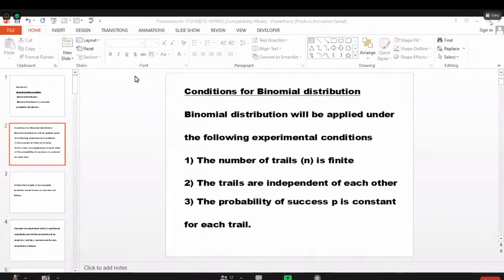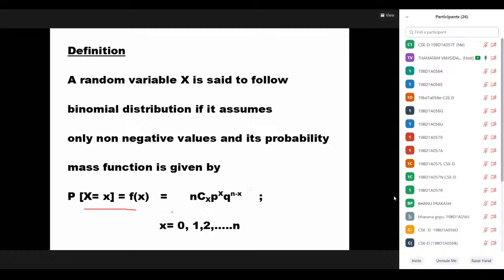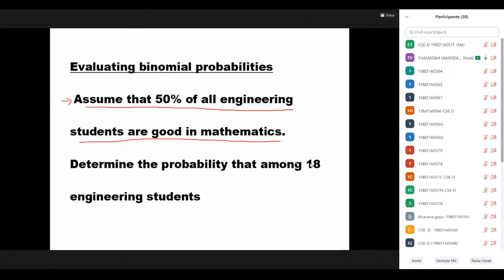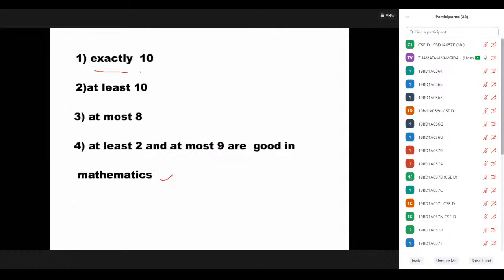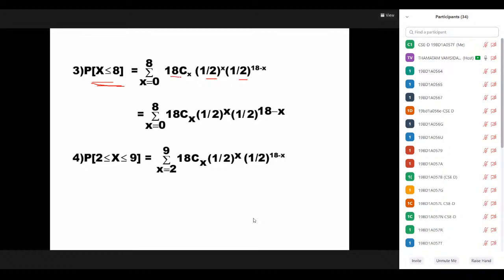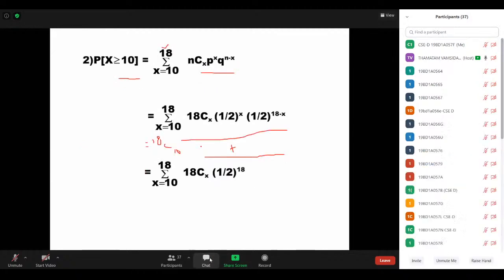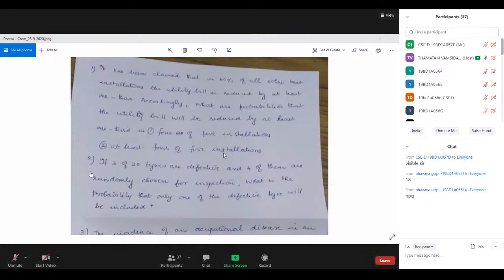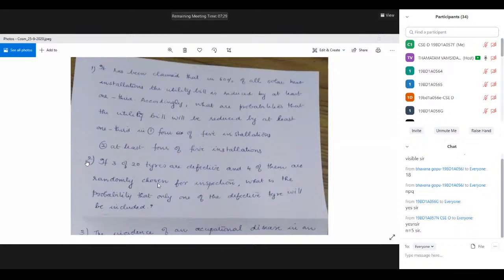18 COSM unit 3 rev JNTUH 2 1 25 09 2020